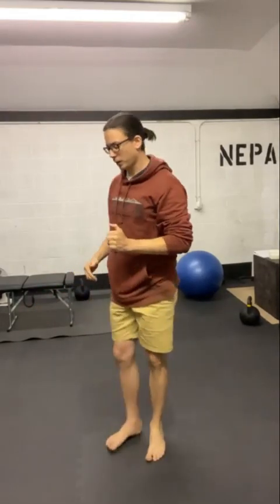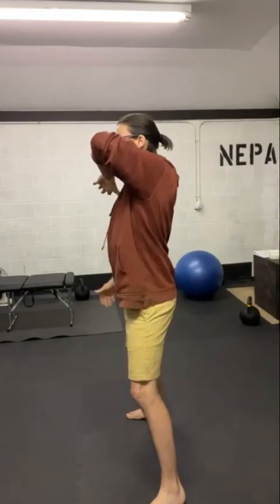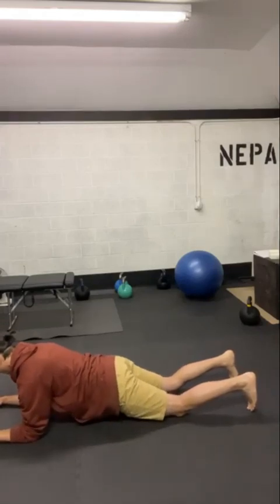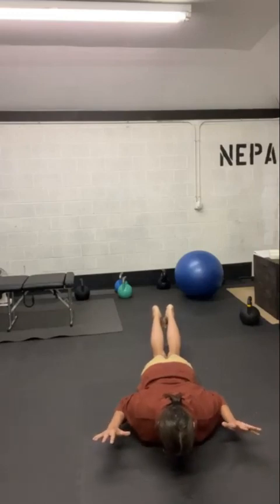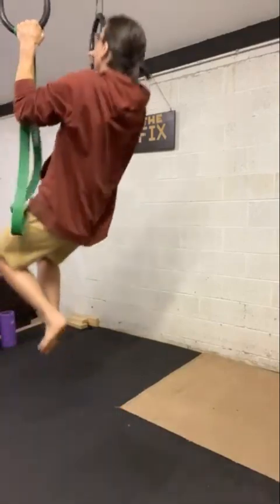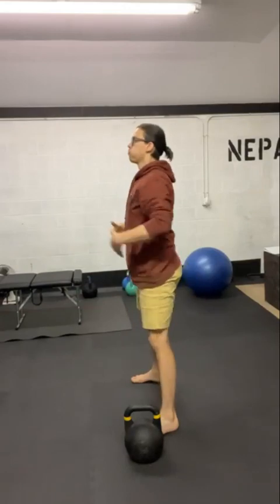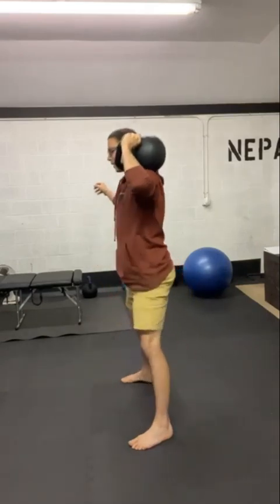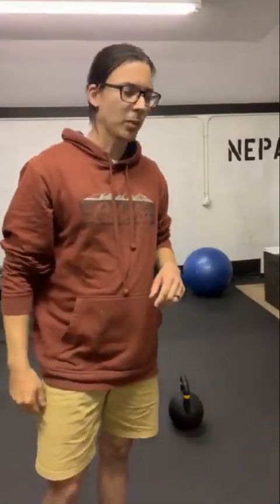MURPH Prep week 3